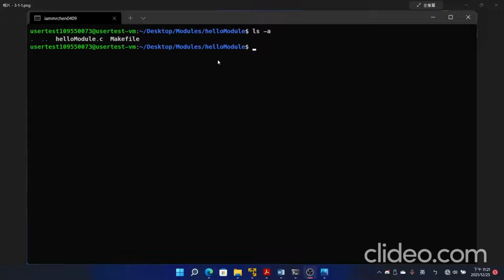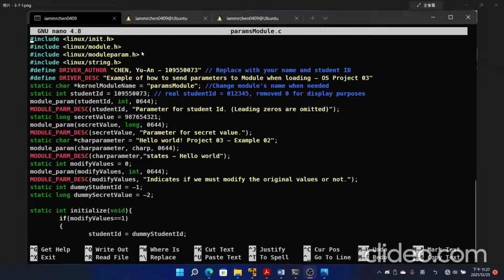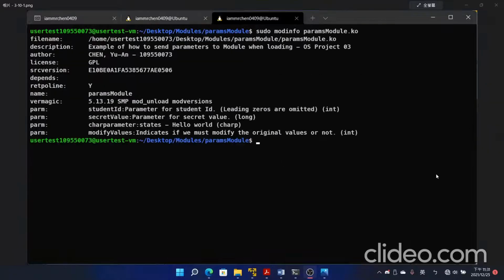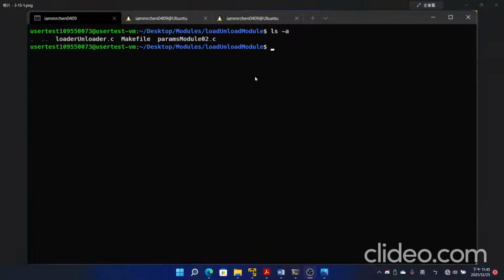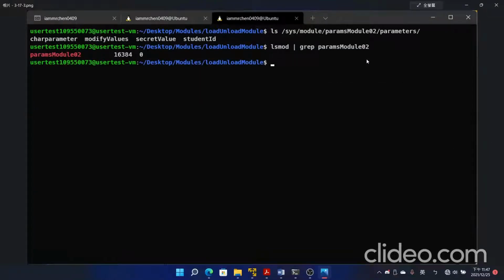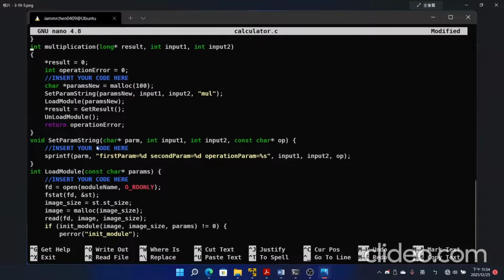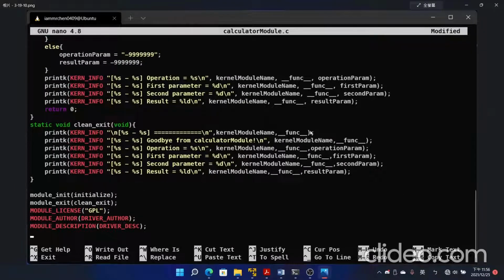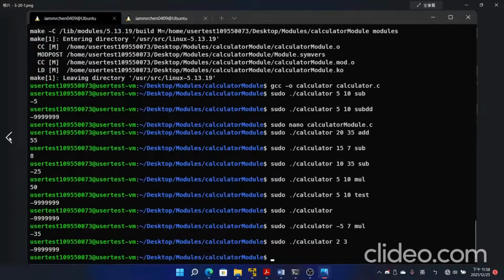OS Project03 Demo